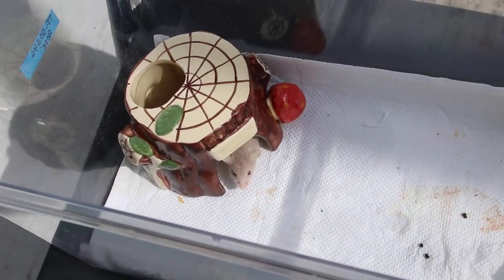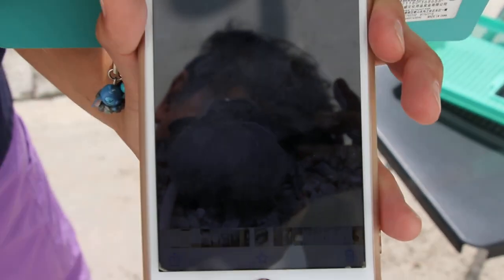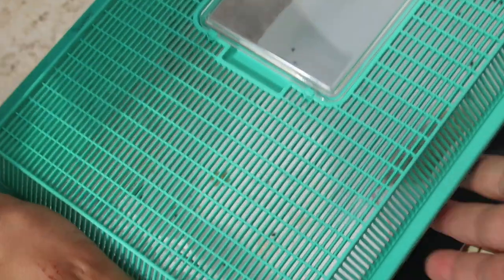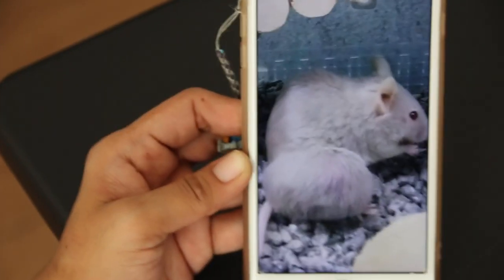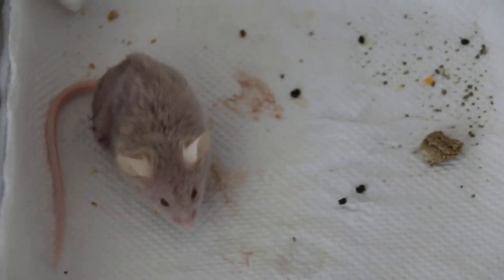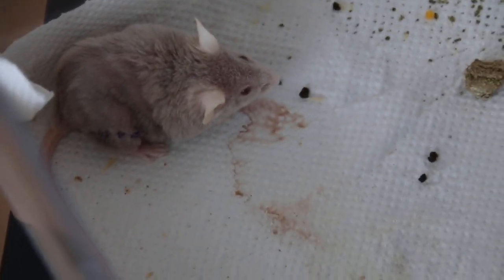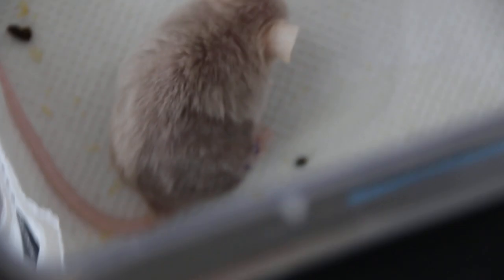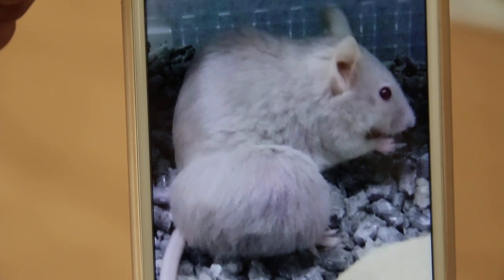Day 2. A pet mouse had gigantic tumour removed at Toa Payoh Vets Pt 2/2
Mar 14, 2018  10 am. Better lighting. Day 2 after op. Goes home today.